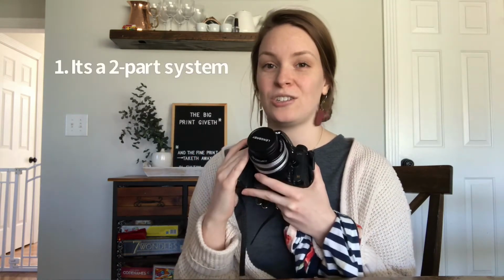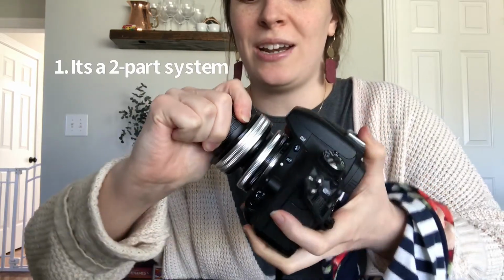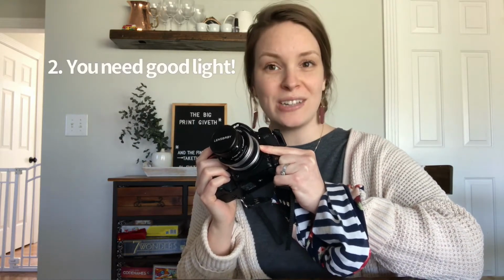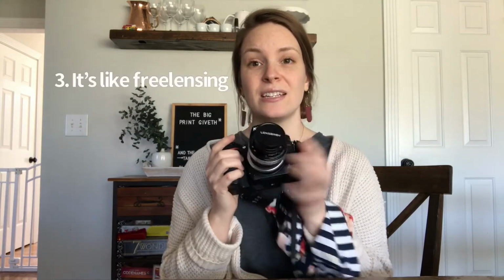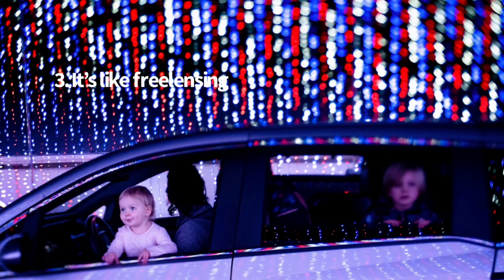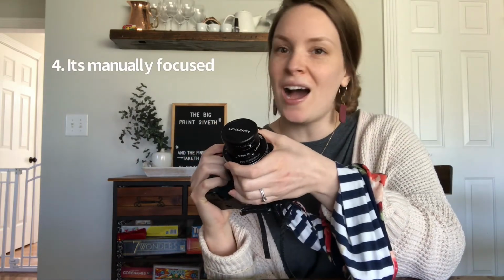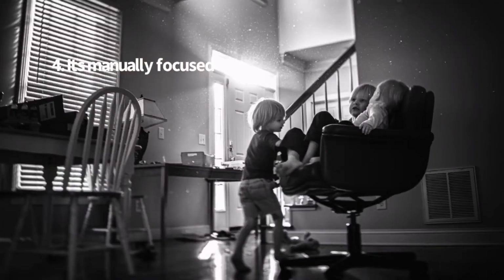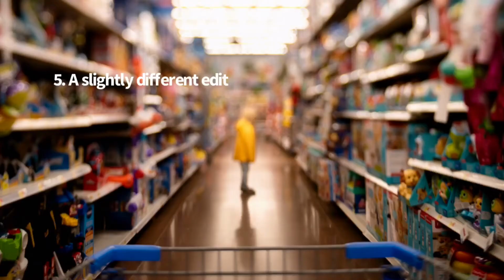My Favorite Lensbaby!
Hi! I'm Stephanie Schweitzer, a Lensbaby Ambassador, and the Lensbaby Edge 35 is my favorite Lensbaby! Want to learn more about it? Watch on for 5 Things to Know About the Edge 35.